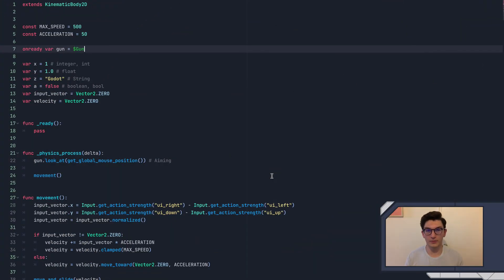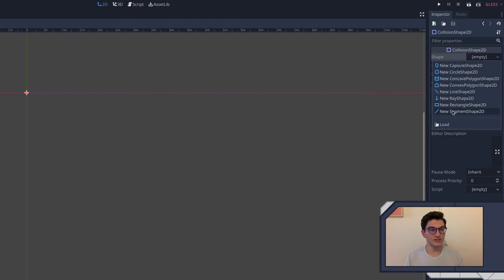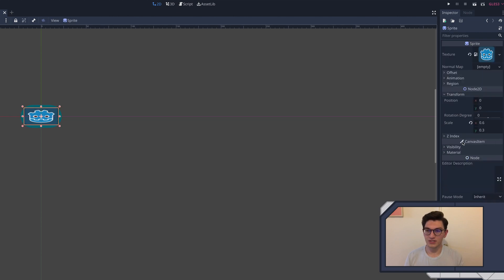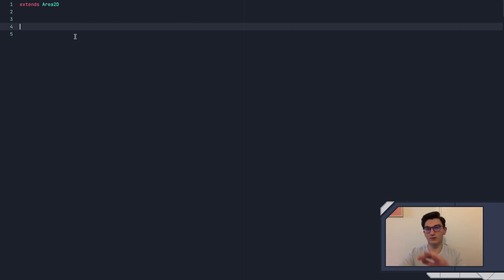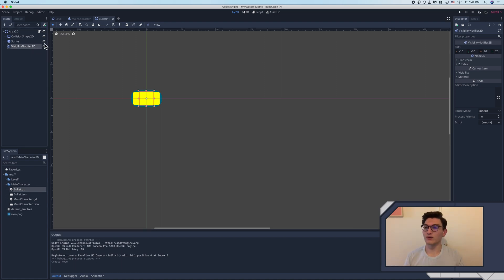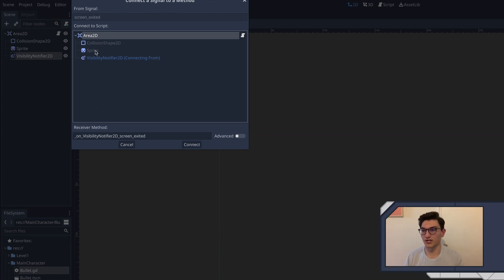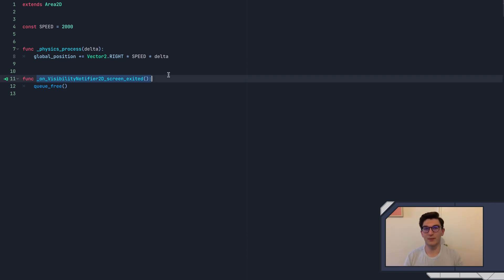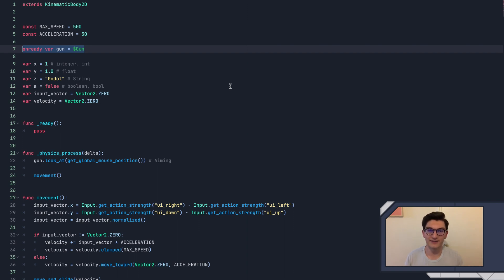An Intro to Signals in Godot - The Non-Coder's Guide to GDScript 09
In this episode, we make a simple bullet scene that we will shoot out of our gun by instancing it.  To make it explode when it hits walls or leaves the screen, we use signals!